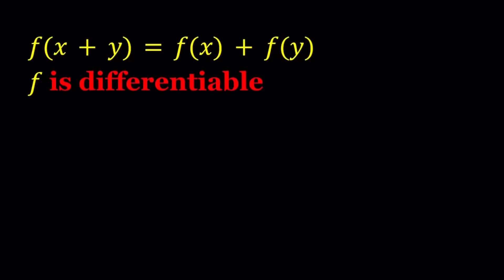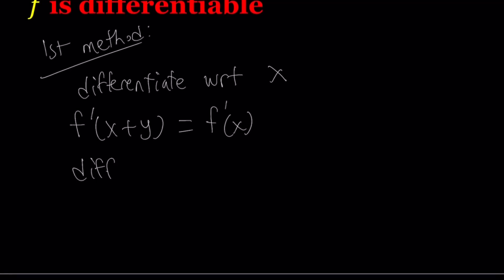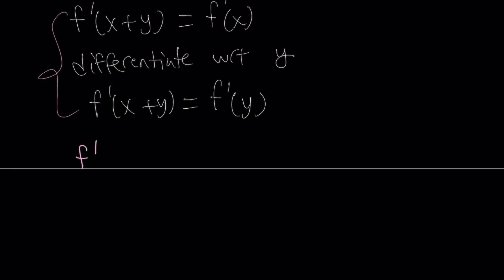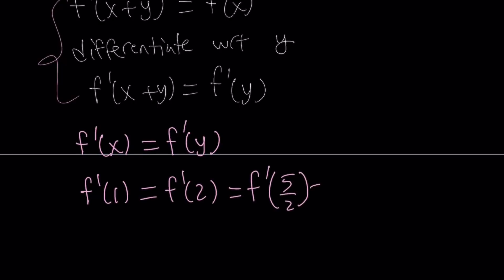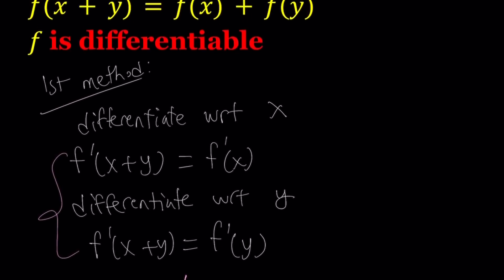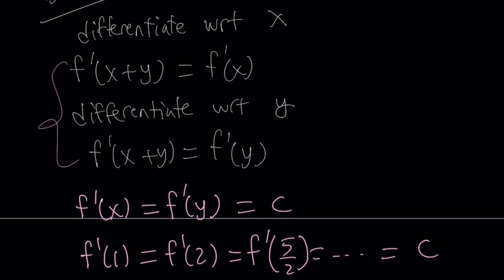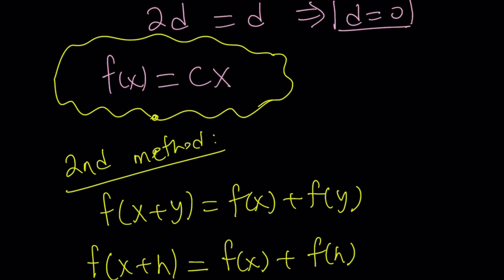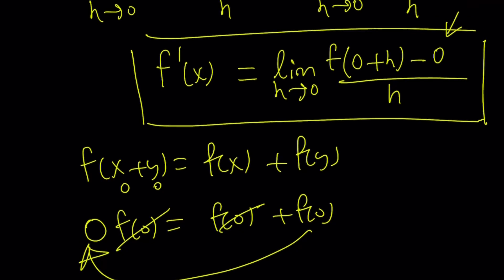Solving Cauchy's Functional Equation When f is Differentiable